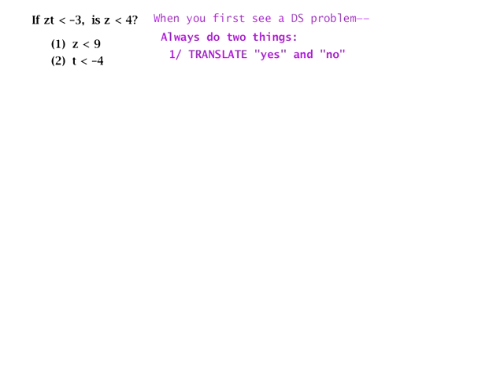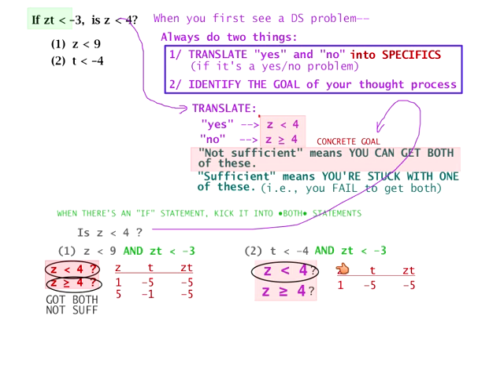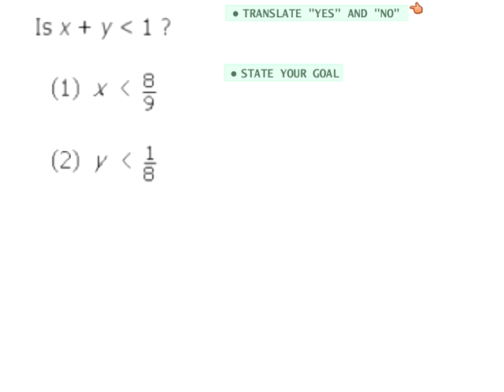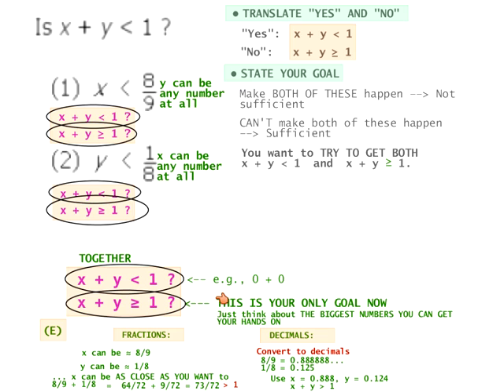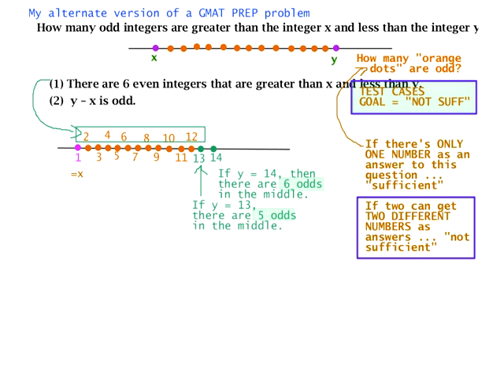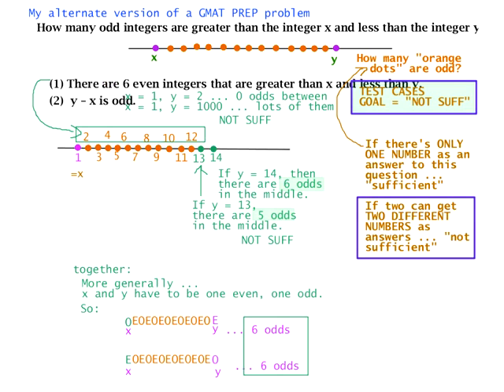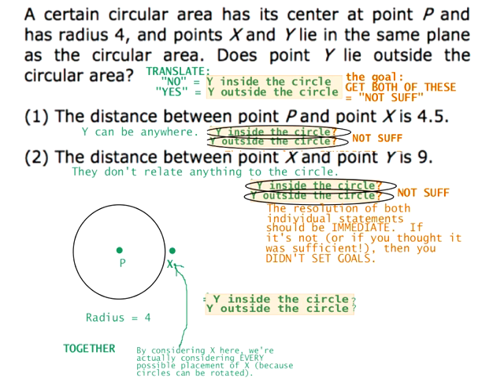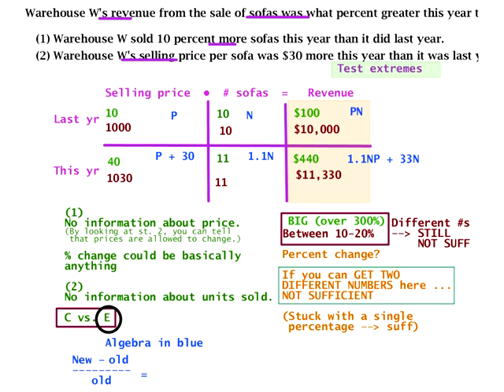46. Testing Cases in Data Sufficiency-Thursdays with Ron-June 19, 2014